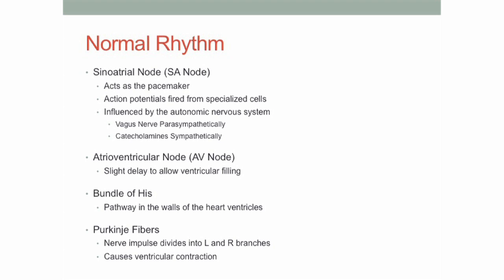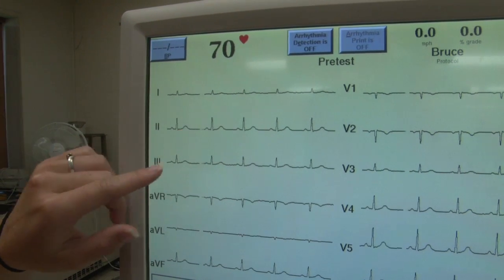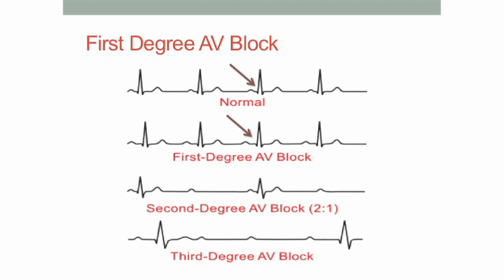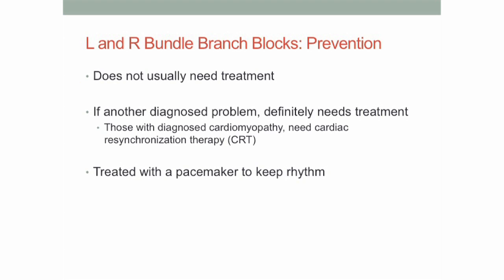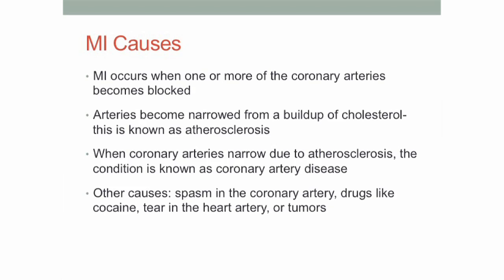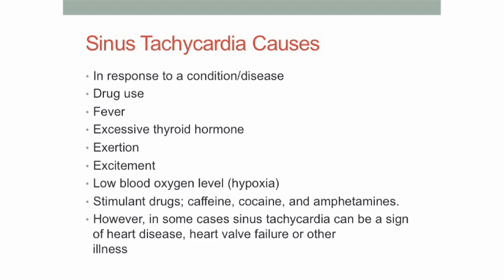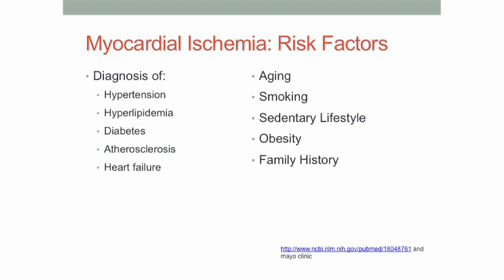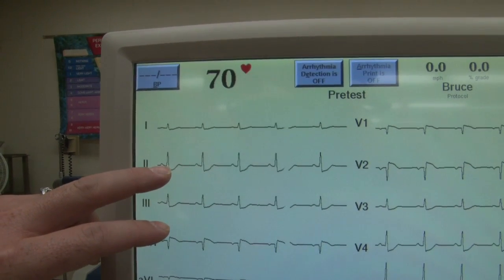EKG Analysis 2012